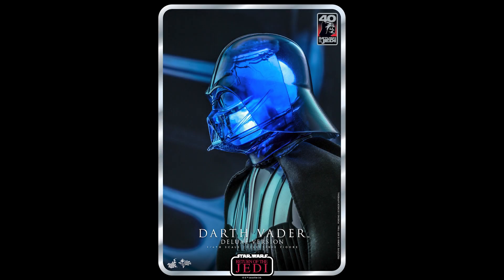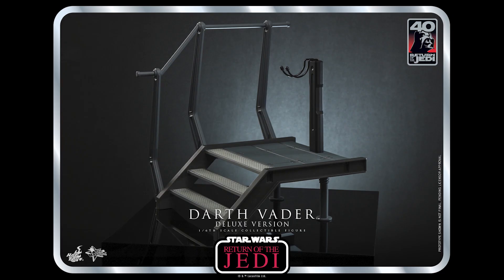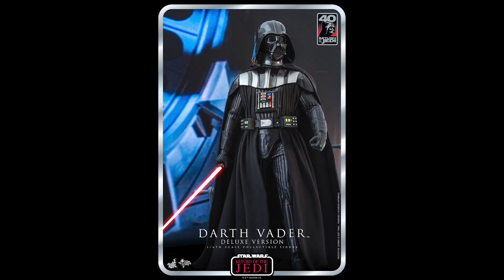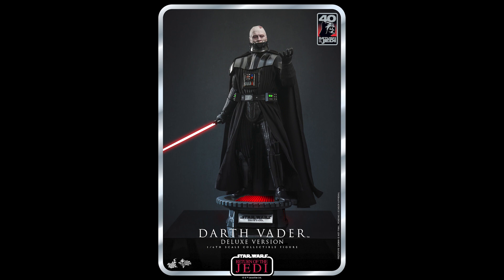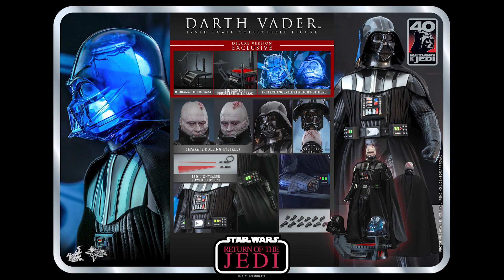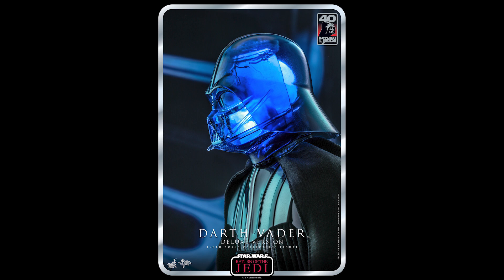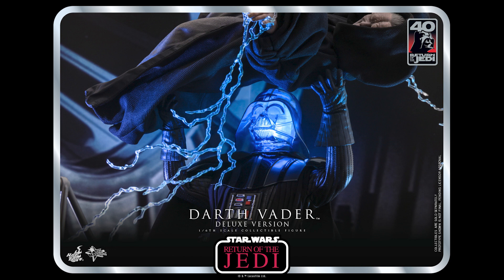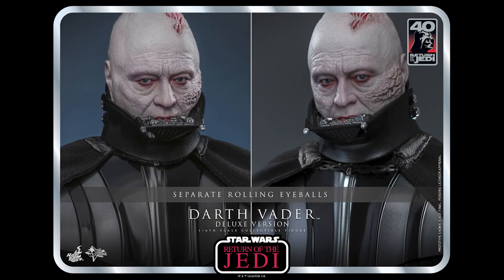Hot toys Darth Vader Deluxe version ROTJ